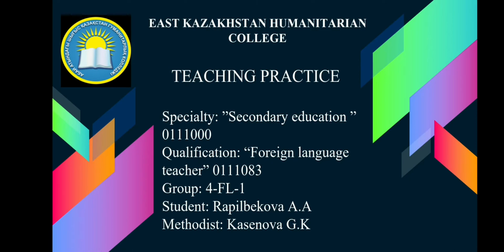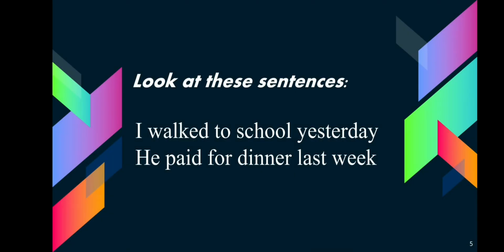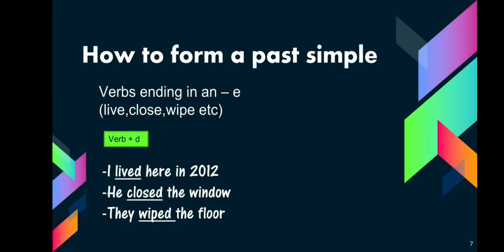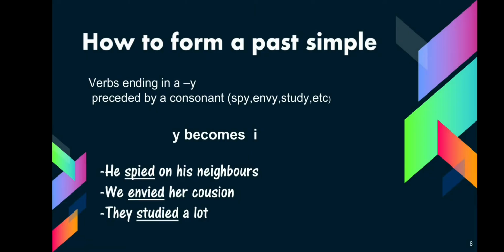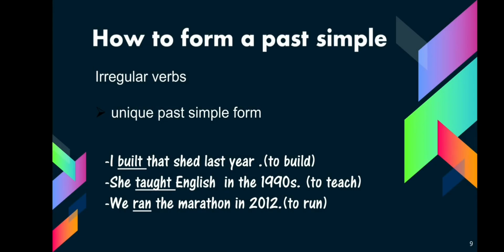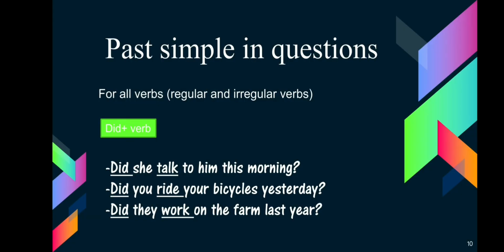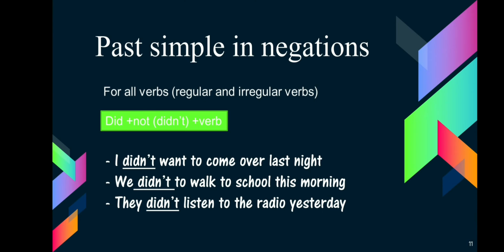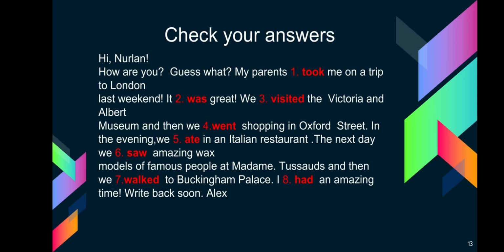Педагогикалық практика "Байқау практикасы". Ағылшын тілі